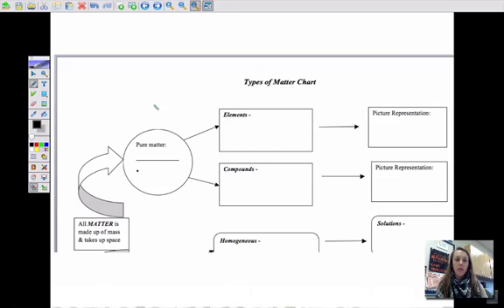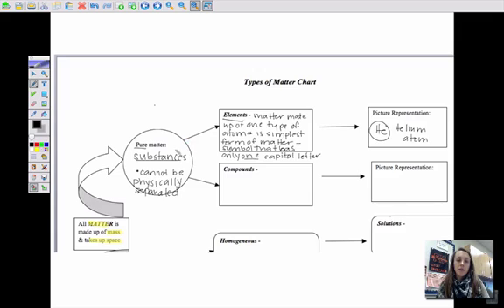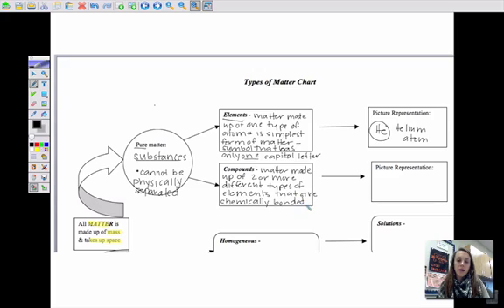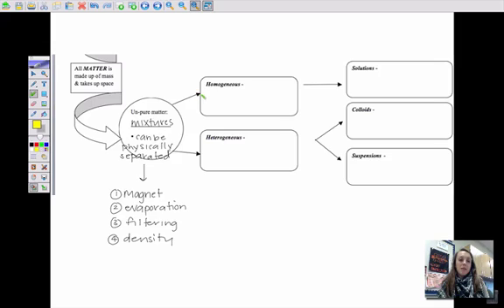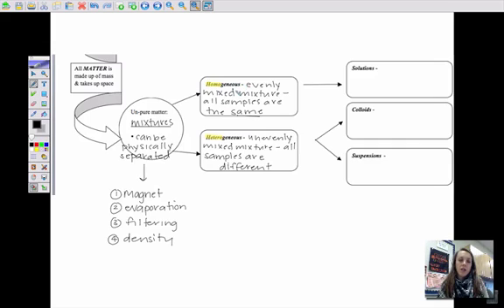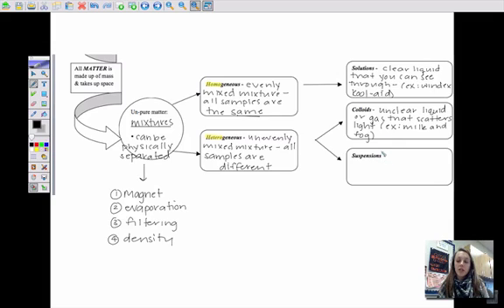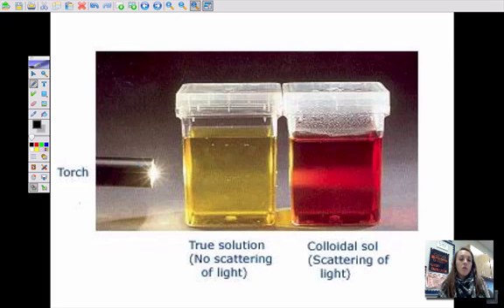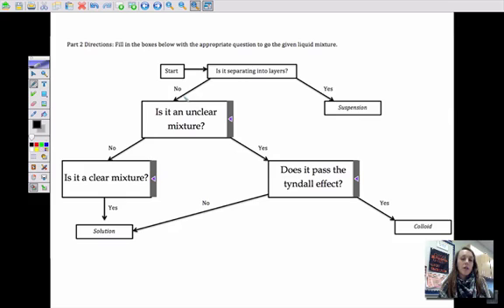Types of Matter